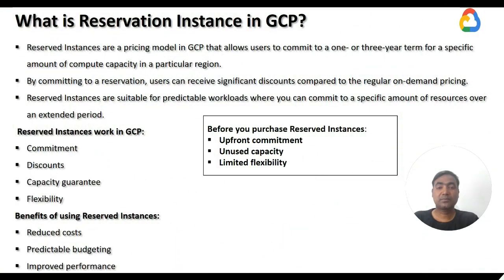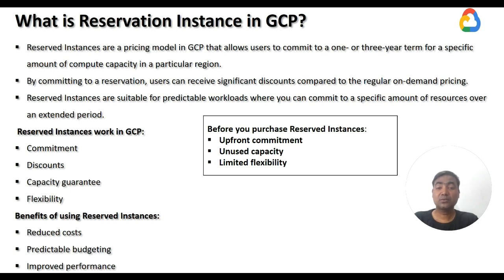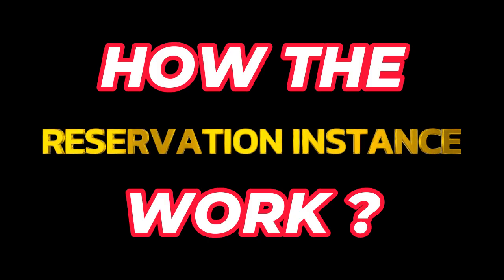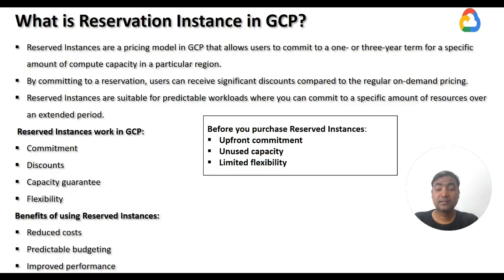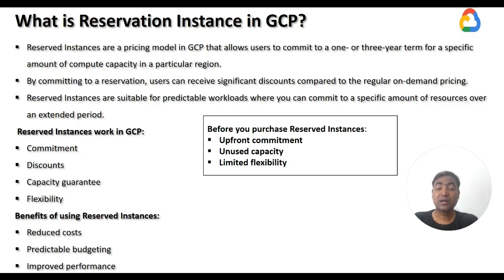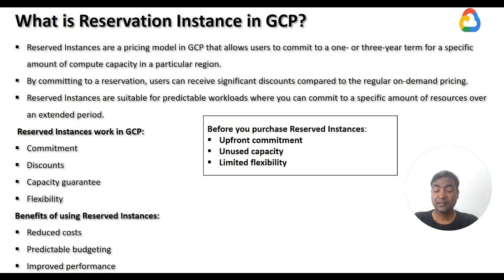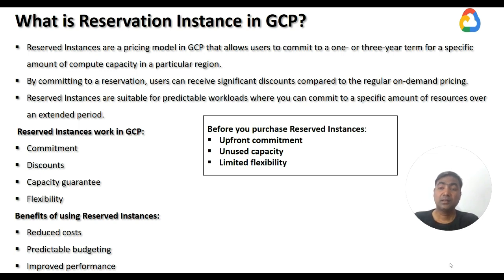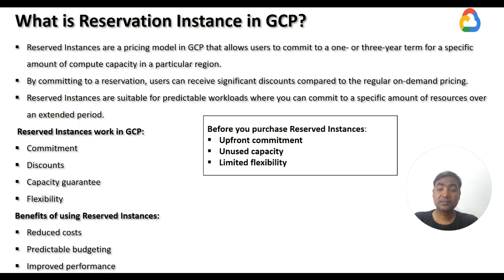GCP Tutorial-75 | What is Reservation Instances in GCP?🔥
gcp services
gcp tutorial
gcp devops